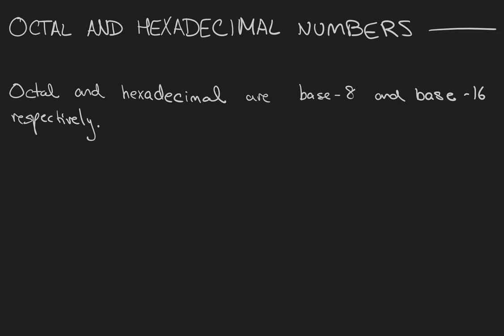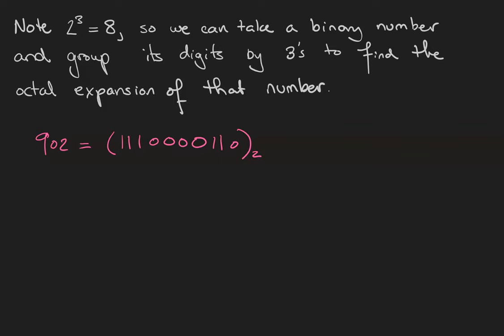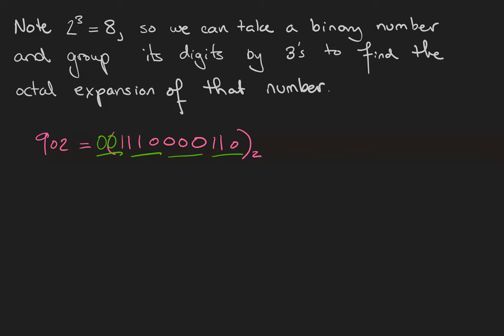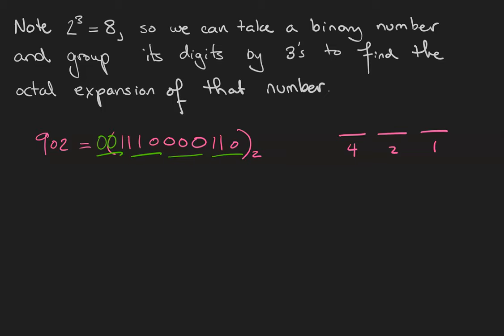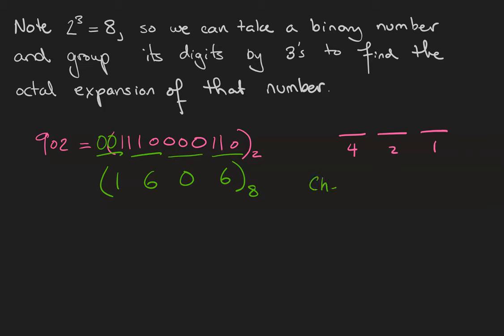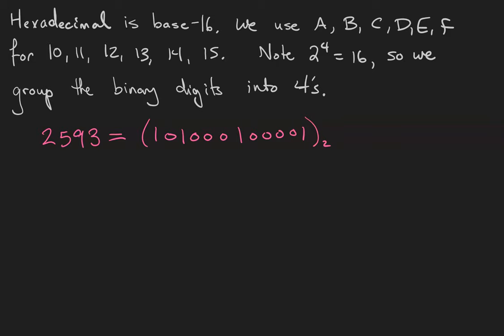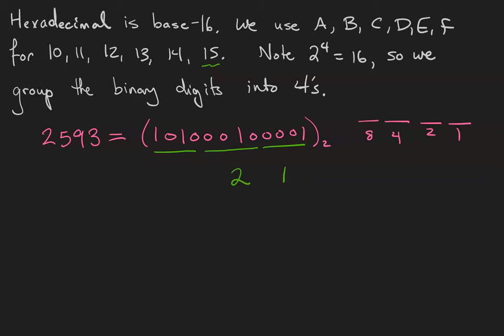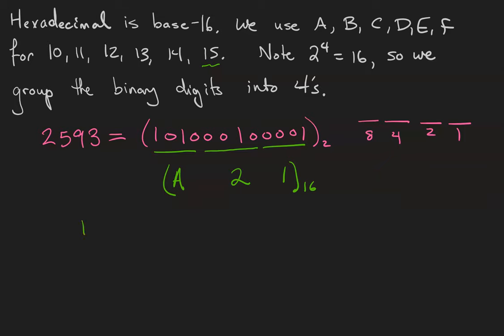Octal and hexadecimal numbers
Octal and hexadecimal numbers are useful abbreviations of binary: octal on the Unix console, and hexadecimal in graphic design (among other uses).